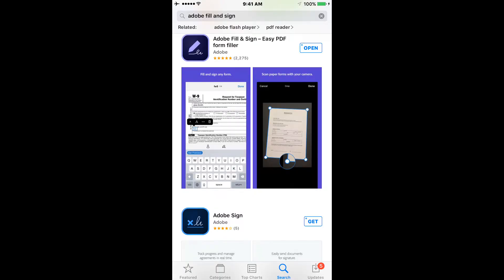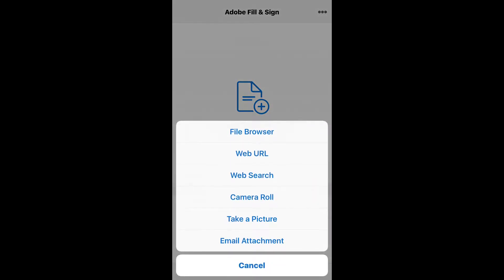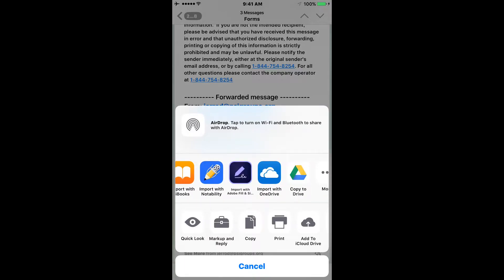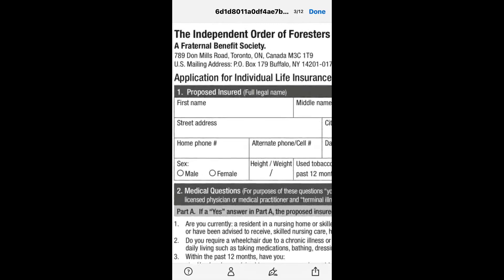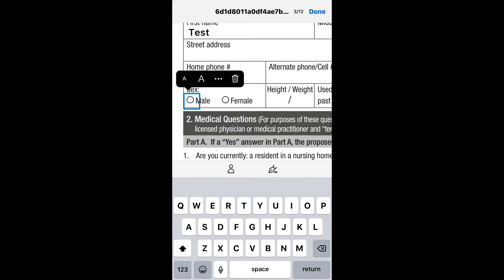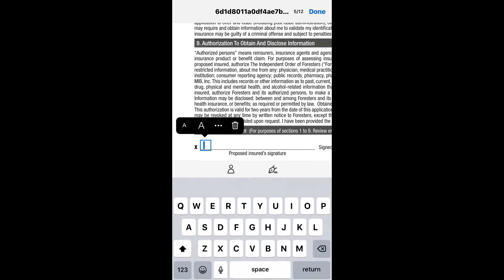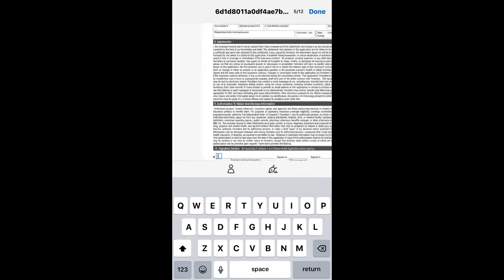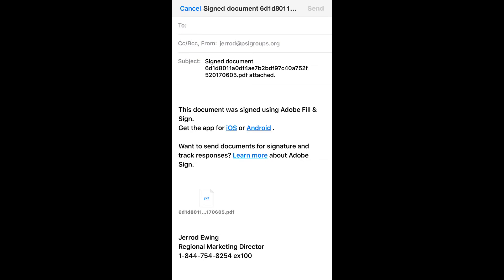Using Your Device For Writing Applications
Using your device to write applications for Insurance
Adobe Fill and Sign